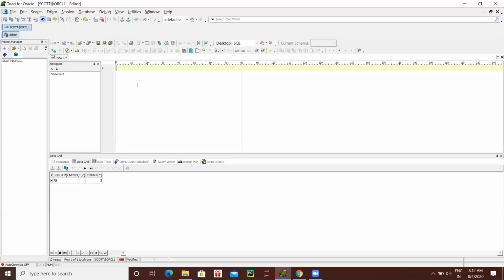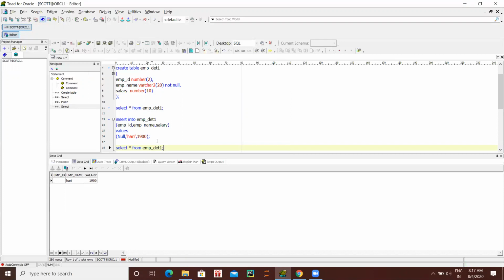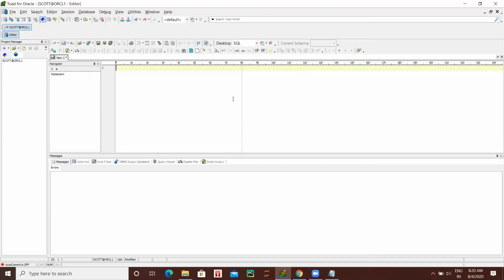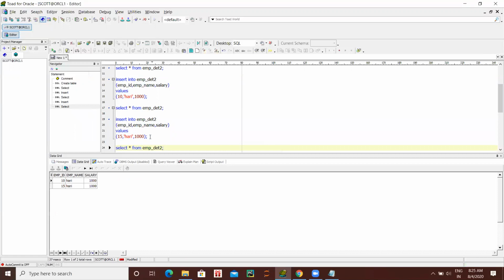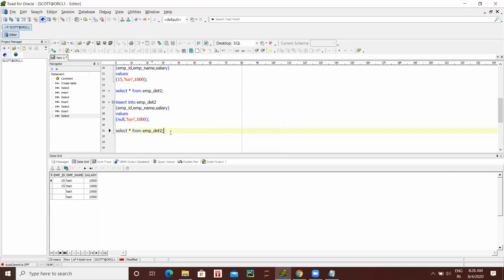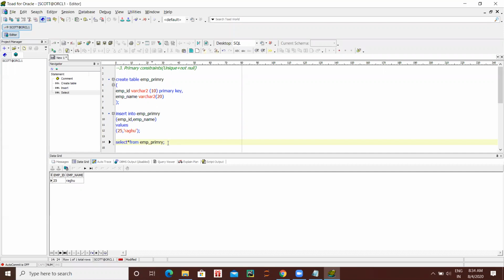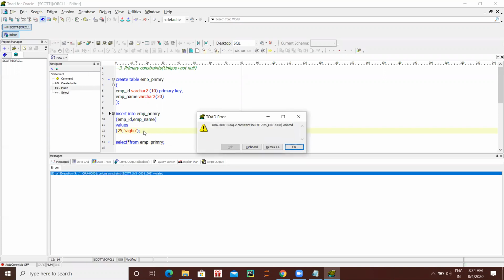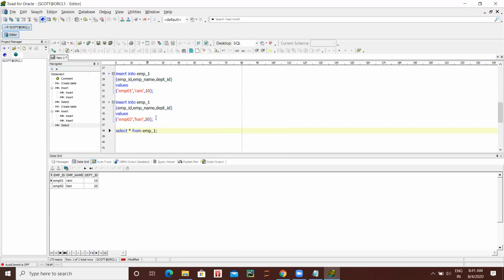14 Oracle SQL Constraints Part 1